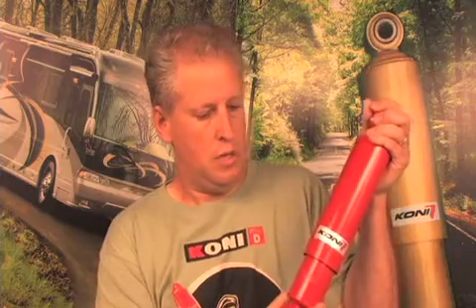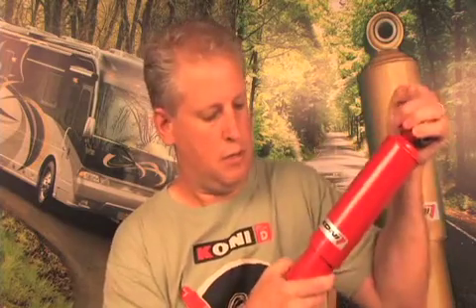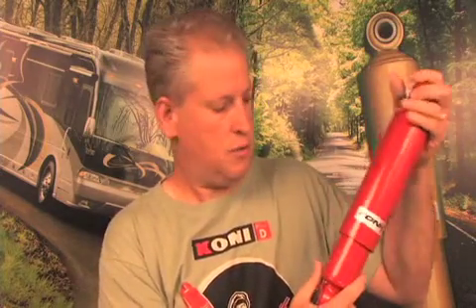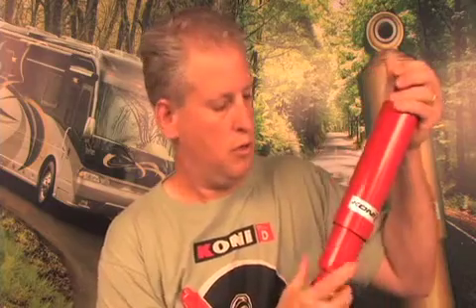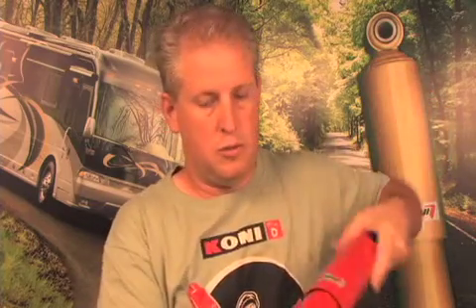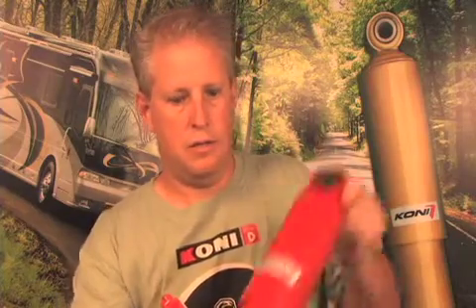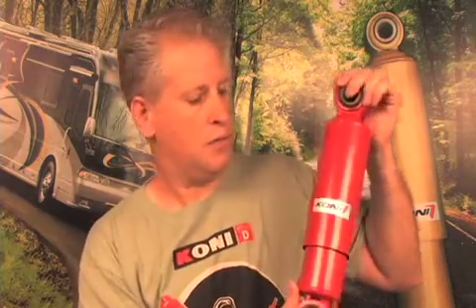SuperSteer KONI FSD SHOCKS